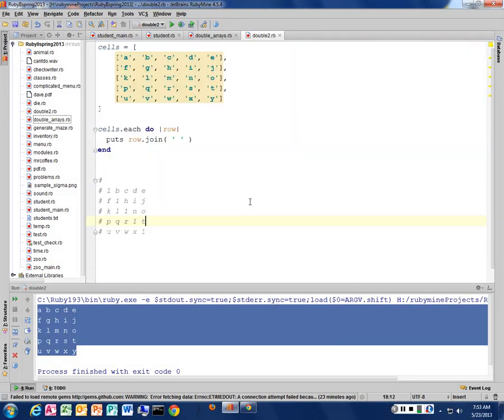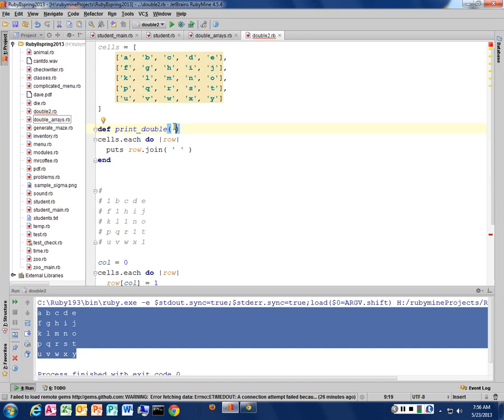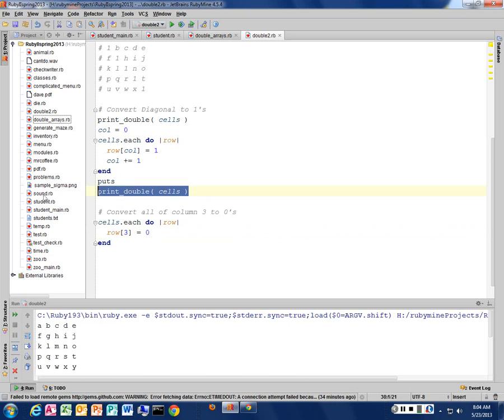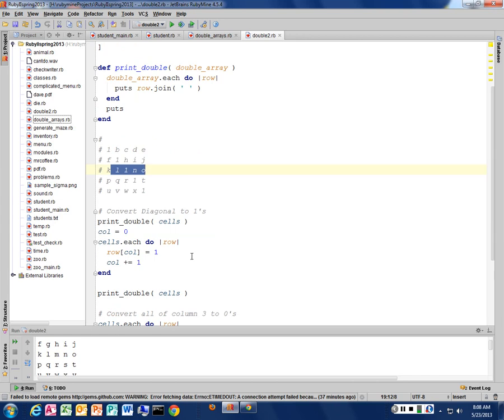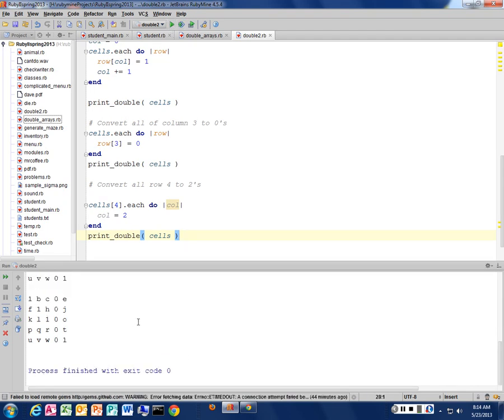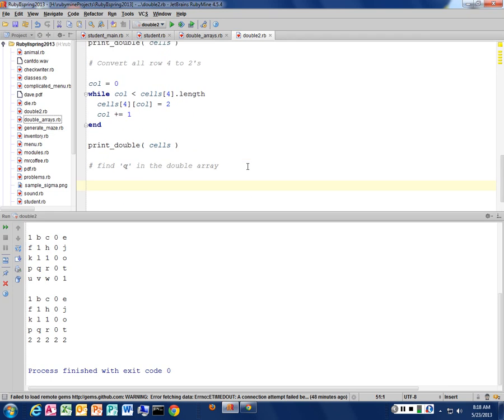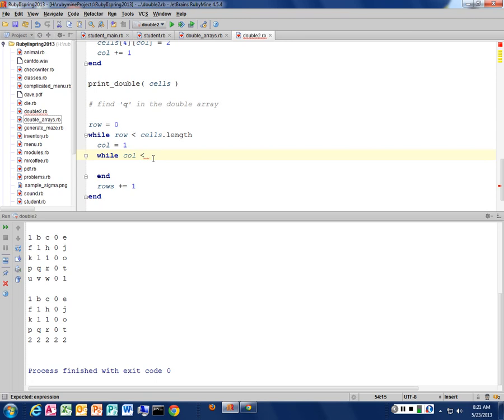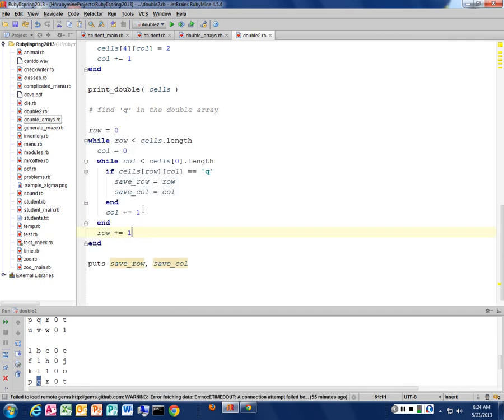Ruby II - More Double Arrays - Lecture 20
More use of Double Arrays.